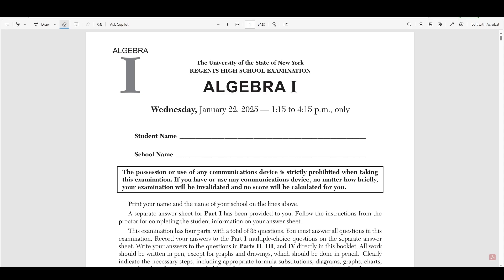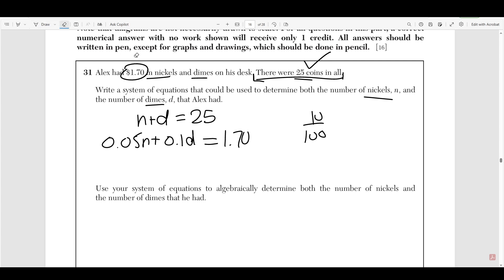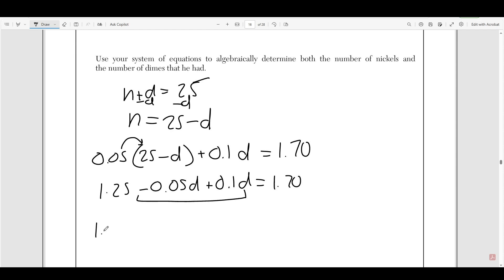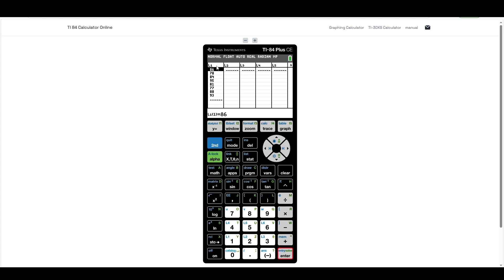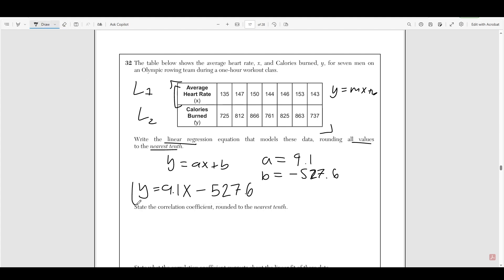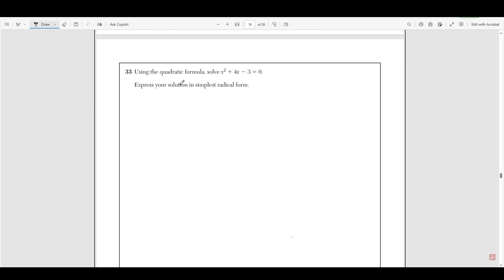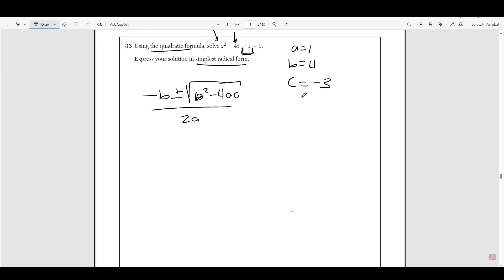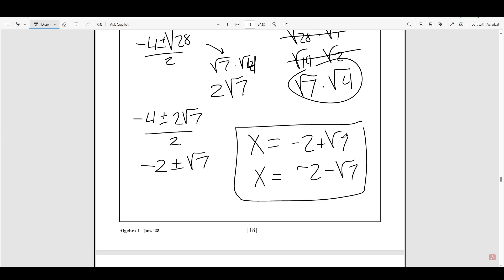January 2025 Algebra 1 Regents Review (Part 3 #31-34)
This video is a way to prepare for the upcoming June 2025 Algebra 1 regents in a month!